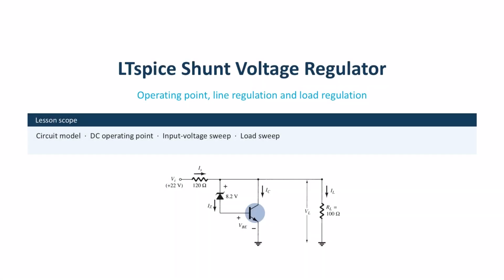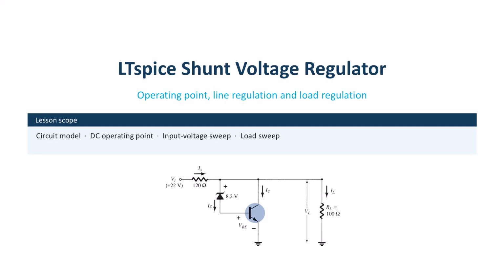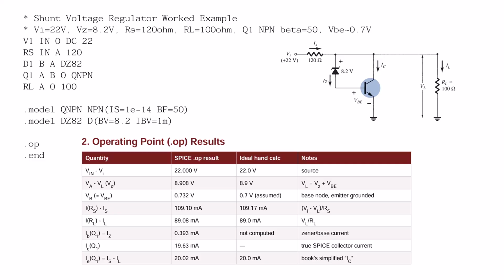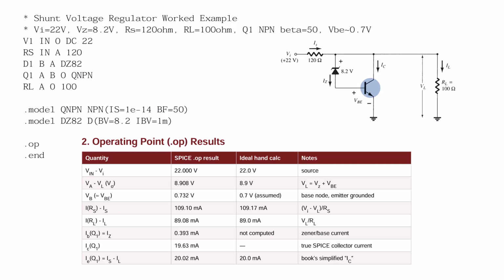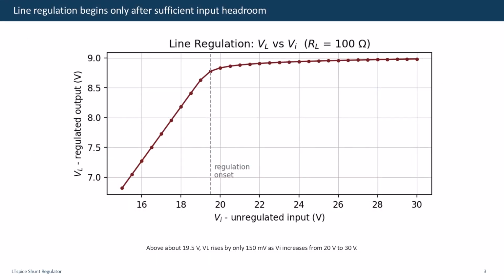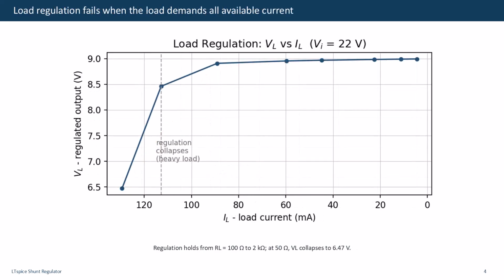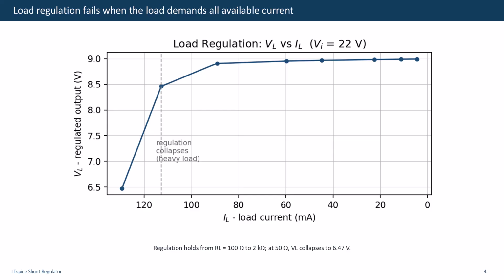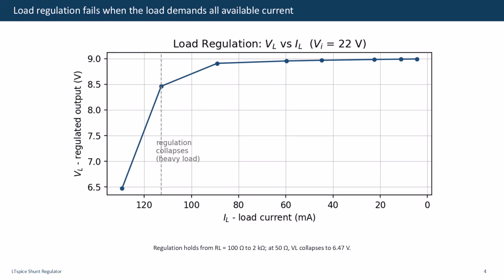020. Shunt Voltage Regulator Explained with LTspice | Line & Load Regulation Simulation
Learn how a transistor shunt voltage regulator really works, verified step by step in LTspice. We start with the DC operating point, comparing hand calculations to simulation (8.9 V ideal vs 8.908 V simulated), then sweep the input voltage to study line regulation and sweep the load resistance to study load regulation. See exactly where regulation begins, why it collapses under heavy load, and why a shunt regulator dissipates power even at light load. Perfect for EE/ECE students learning power electronics and circuit simulation. Includes real LTspice waveforms, numeric results, and practical design insight beyond textbook theory.